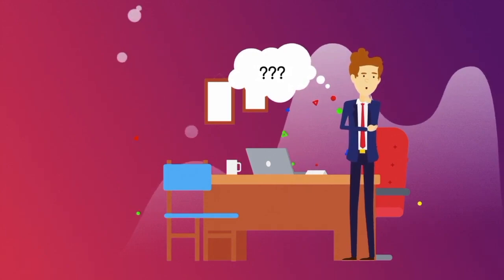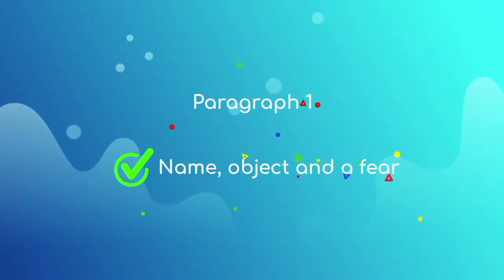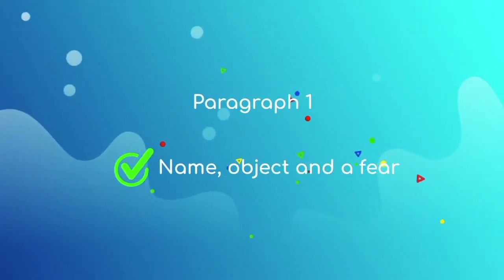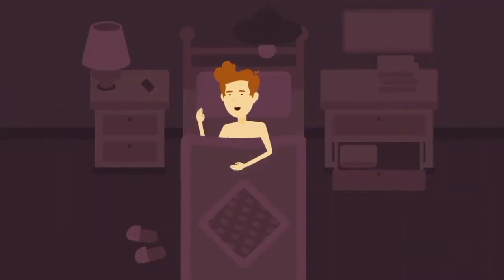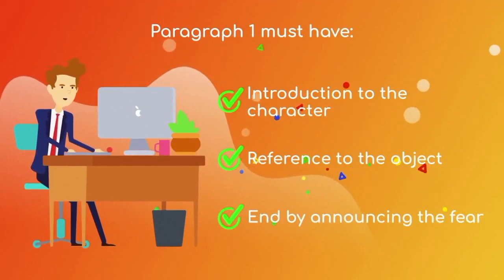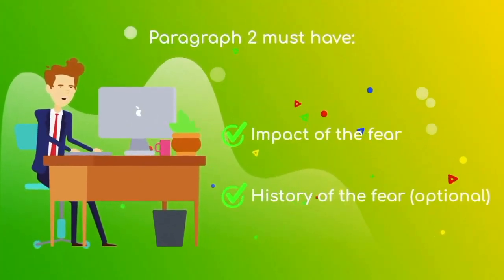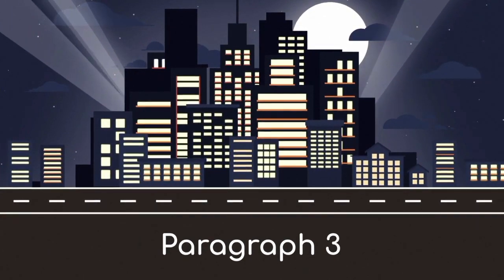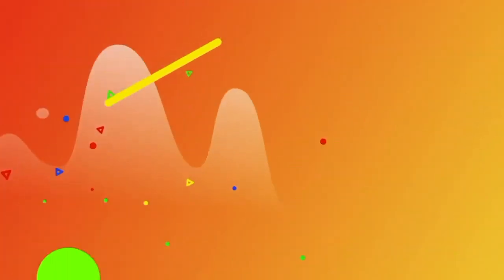Writting a horror Story/Self Writting